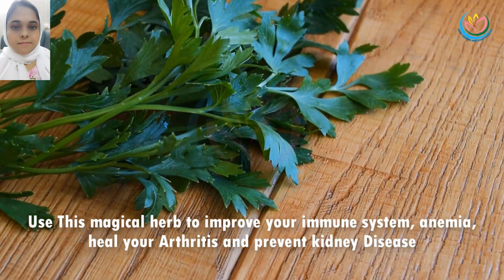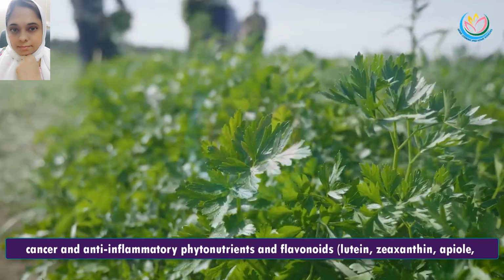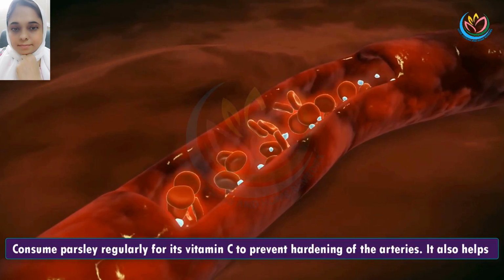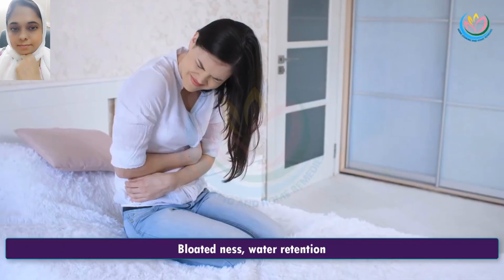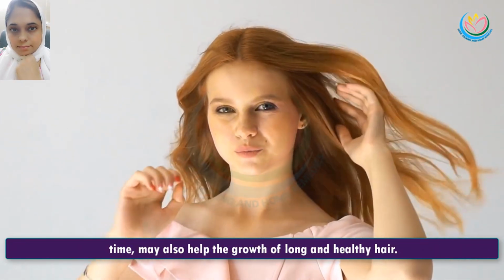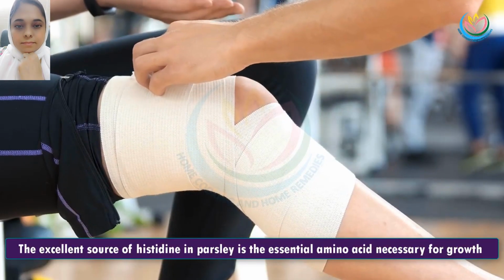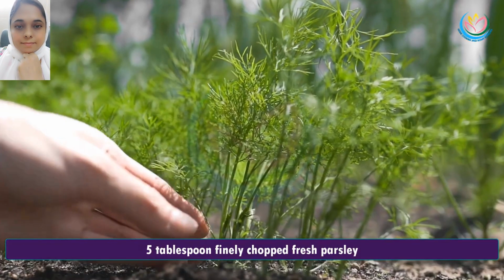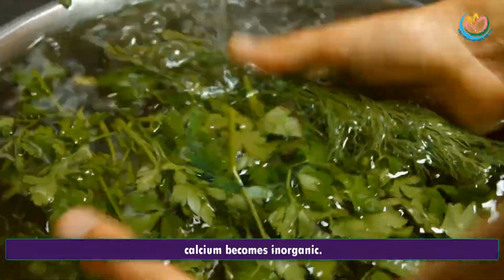Use This magical herb to improve your immune system, anemia, heal your Arthritis and prevent kidney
Use This magical herb to improve your immune system, and anemia, heal your Arthritis and prevent kidney